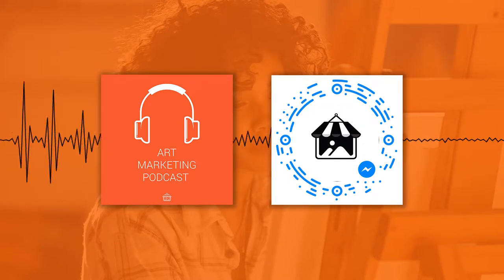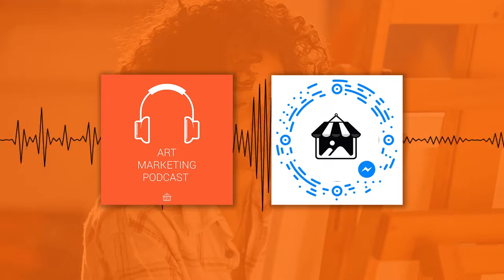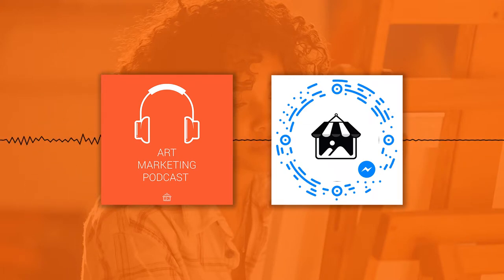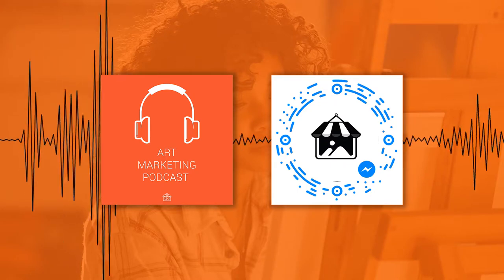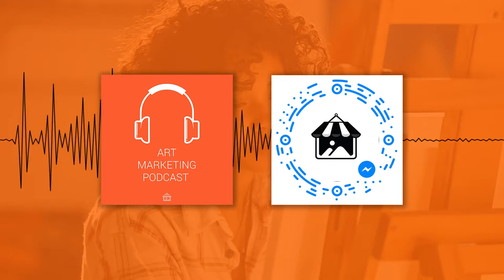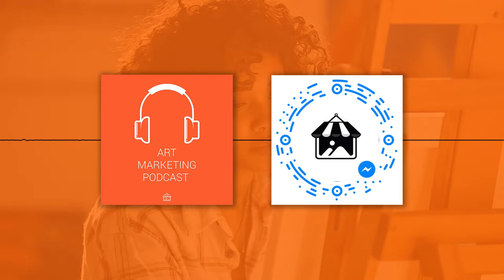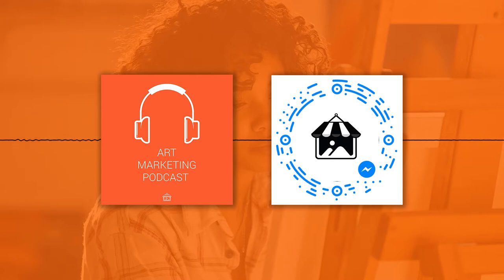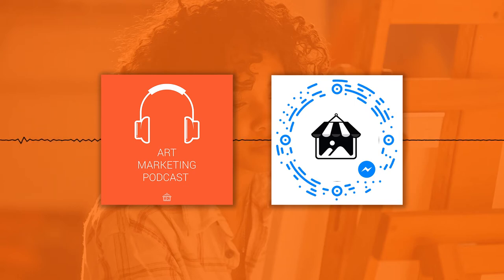⌛15: Greatest Time Ever to Be a Photographer/Artist? | Art Marketing Podcast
How the internet has changed everything, how that change applies to the art world, and what photographers and fine artists should do to take advantage of this.

01:14 - The internet has changed everything
02:01 - Disruption
09:57 - Obliteration of gatekeepers
12:49 - Retail is getting destroyed
13:47 - Ability to reach more people than ever before
17:46 - The art world
20:56 - Is this the greatest time to be an artist?
21:46 - So what's an artist to do?
22:20 - In this new phase
28:53 - The good news
30:55 - It's NOT a zero sum game

📒 Show Notes

How A 26-Year-Old Artist Makes 40% Of Sales Through Instagram

Meet the 26-year-old entrepreneurs using Instagram to build an art empire from scratch

Podcast: 10 Lessons on Culture and Hiring From Netflix’s Patty McCord

If you are a messenger fan and want to see what a podcast looks like completely in messenger

About Art Storefronts:
Art Storefronts is the all-in-one art business solution for photographers and artists. We provide you with your own art-selling website, automated print fulfillment, a daily marketing plan with ongoing direct marketing consulting, and a community of collaboration with over 3,500 other like-minded photographers and artists.

Interested in Joining Art Storefronts? Request a Demo